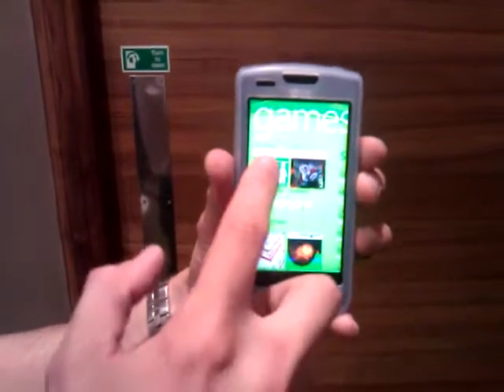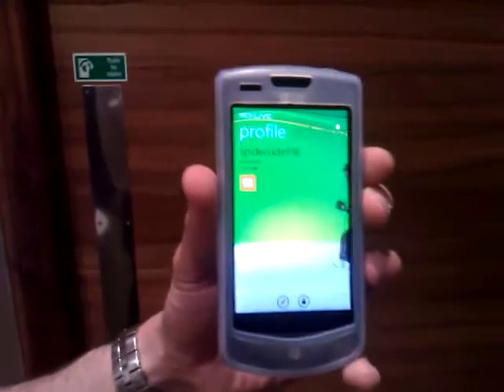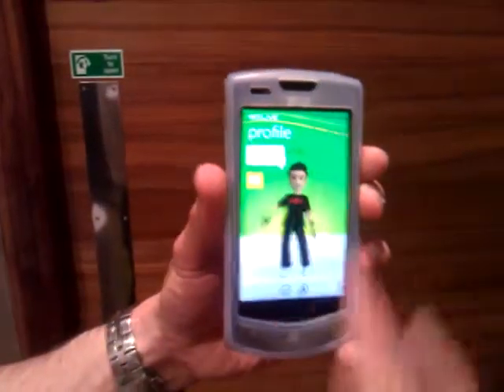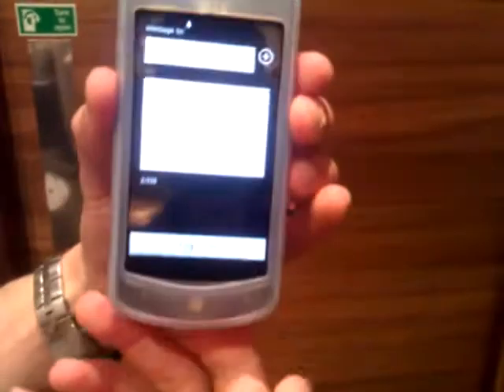Games Hub - WP7 - Nik P